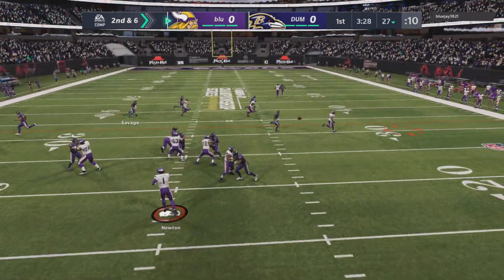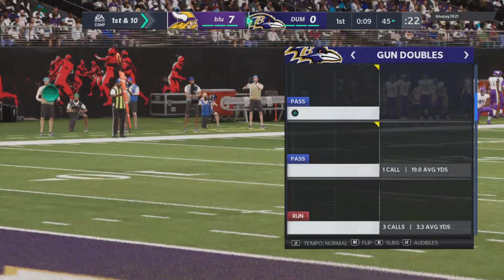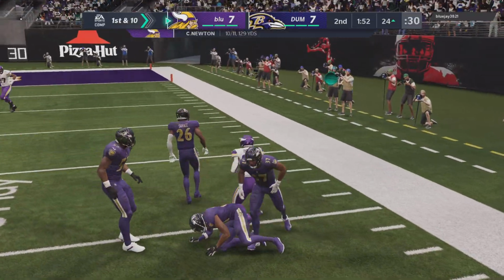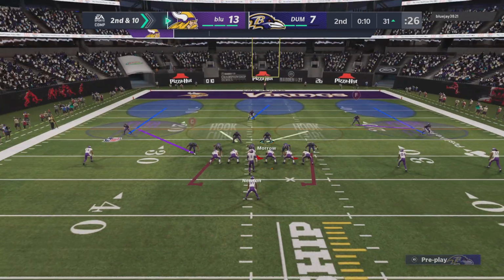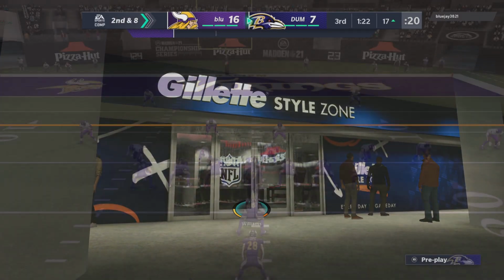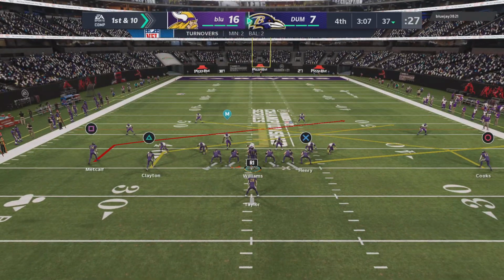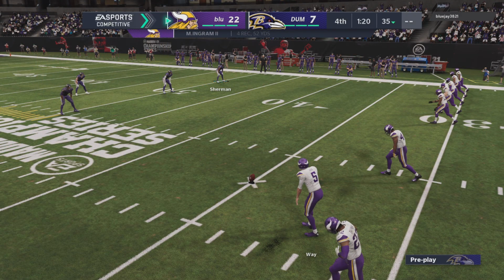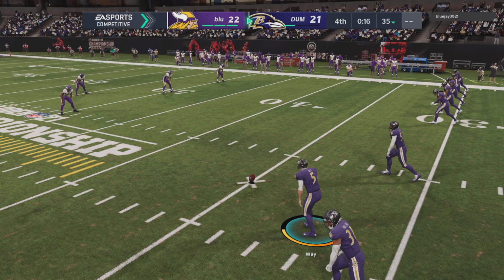You WONT Believe How I Won This Game!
this man really blew up easy win haha